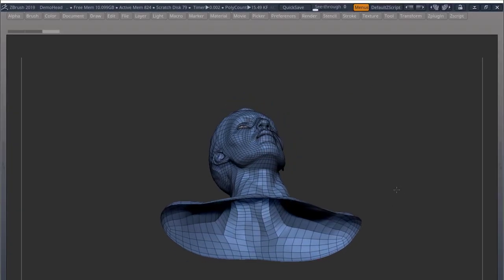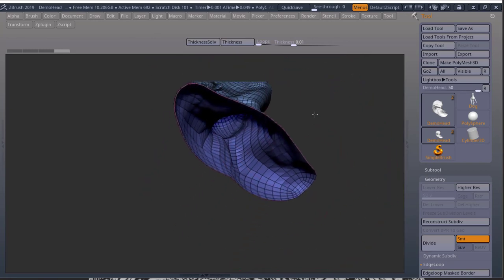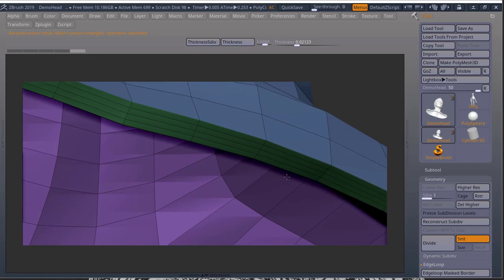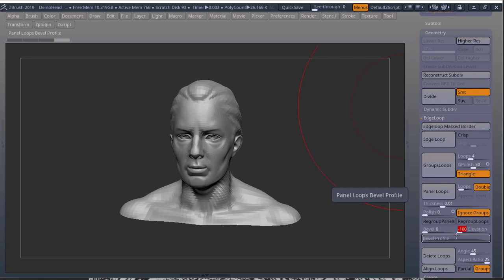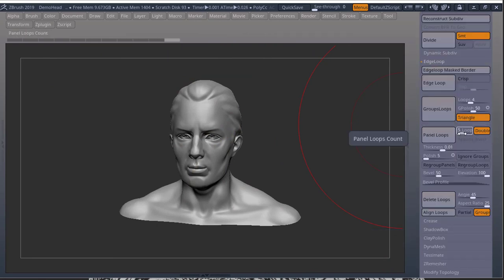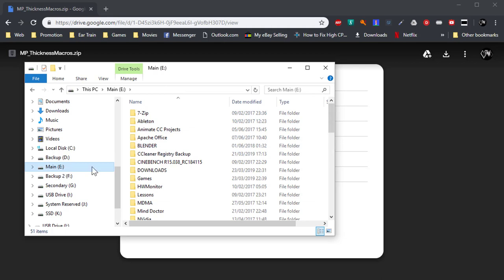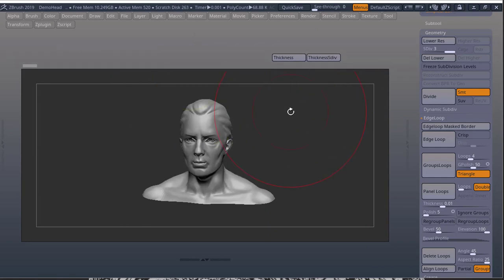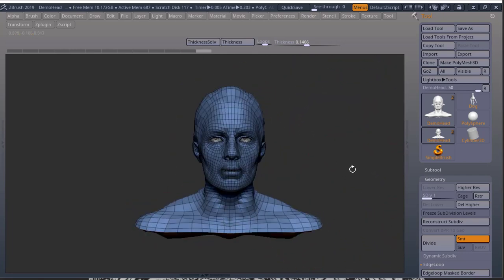Zbrush - Add a Thickness Button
Thickness with ZModeller - 00:00
Using the Thickness Buttons - 0:32
Create Thickness Macros - 2:22
Download/Save Macros - 4:27
Place Macros in User Interface - 5:15
Fix Extreme Thickness - 6:13

In this video we will learn how to create 2 macro buttons that will instantly create thickness on a mesh.

This is a great addition to have in your Zbrush UI that will save you time.

The Thickness button is intended to be used in conjunction with the Thickness slider and the loops slider and it will delete any subdivions you may have.

The ThicknessSdiv button is intended to be used with the thickness slider only as it will set up the amount of loops for you and its great for when you have subdivisions on our mesh as it will automaticaly reconstruct your subdivision levels.
KEEP in mind that will not work so well if you have more than 5 subdivision on your mesh.